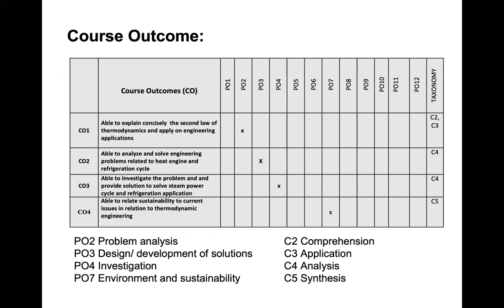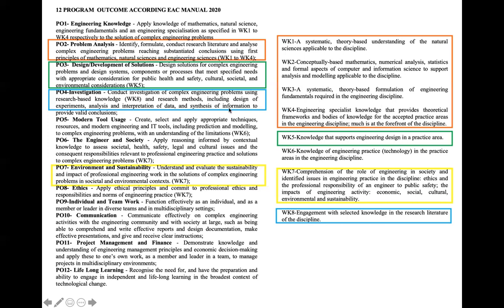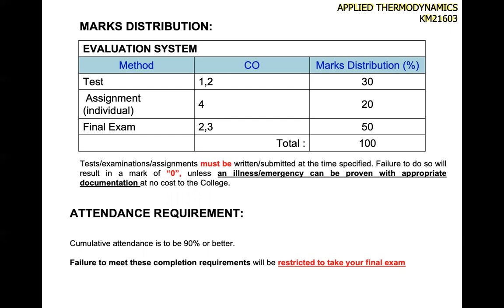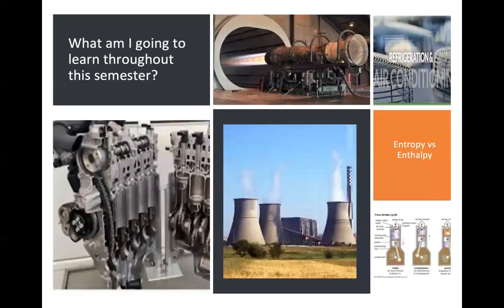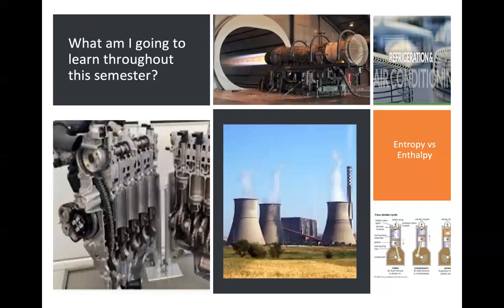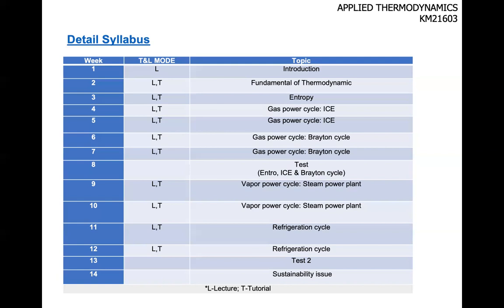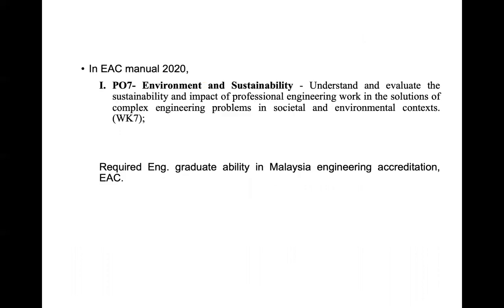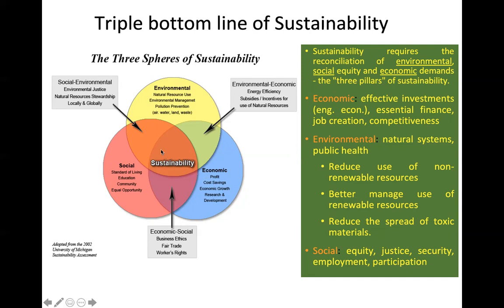Applied Thermodynamics: introduction & sustainability in Thermodynamic development briefing